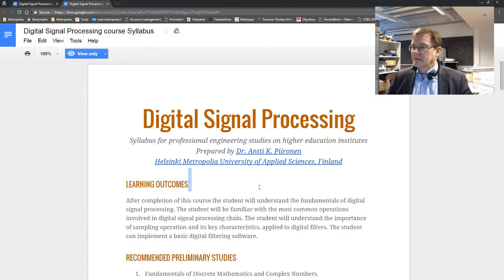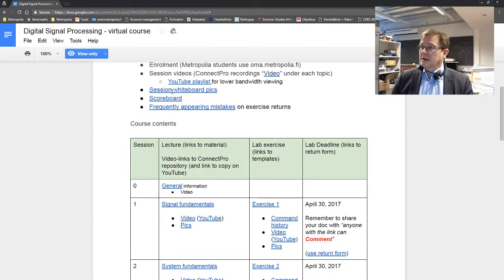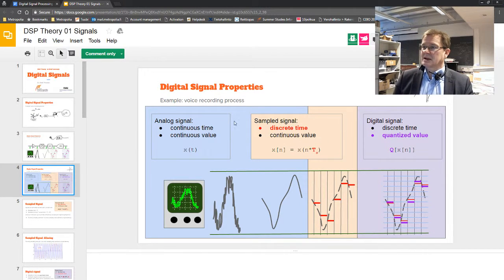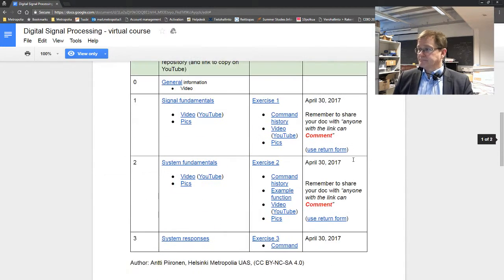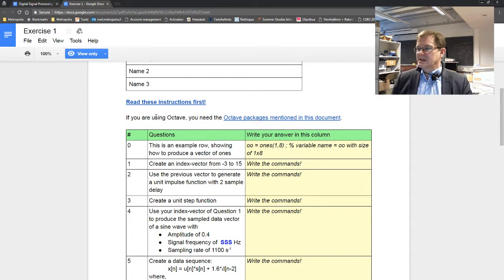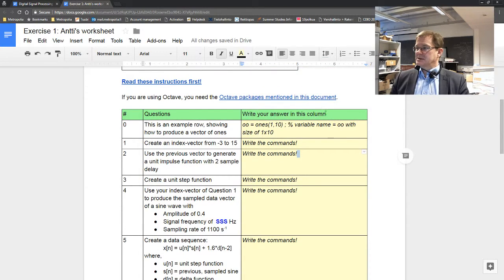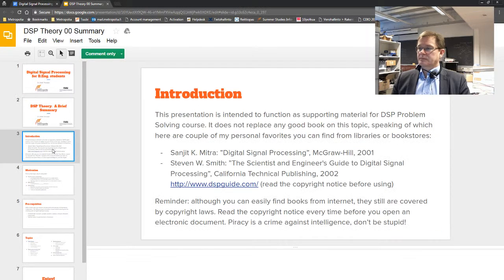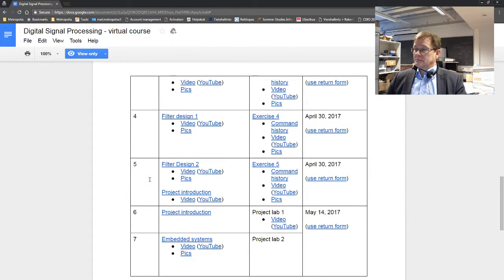DSP Virtual Course Intro 2017-01-17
Introduction to the Virtual Implementation of Digital Signal Processing course.